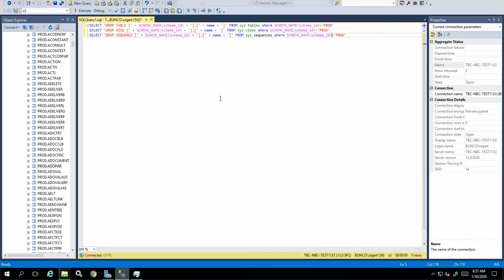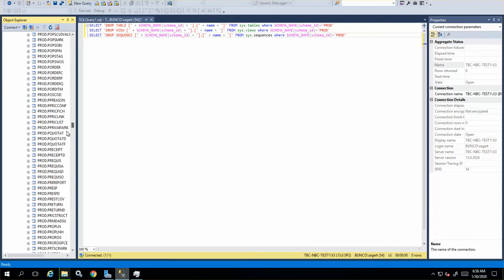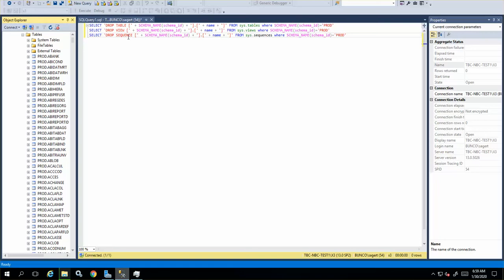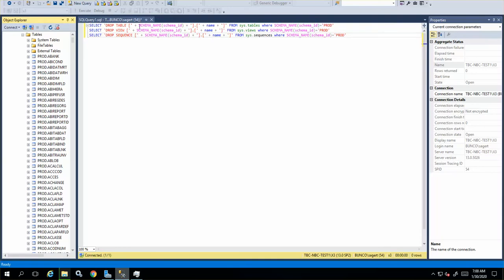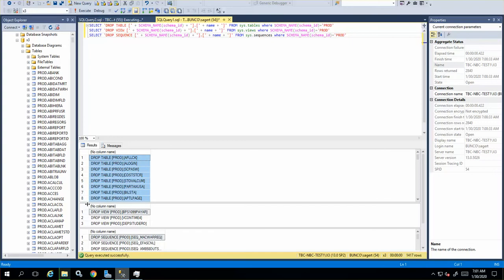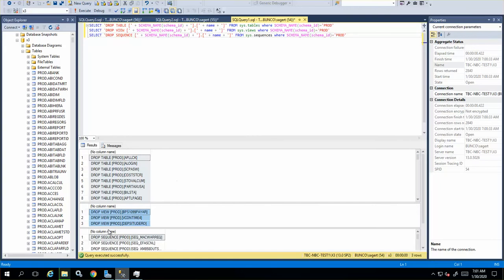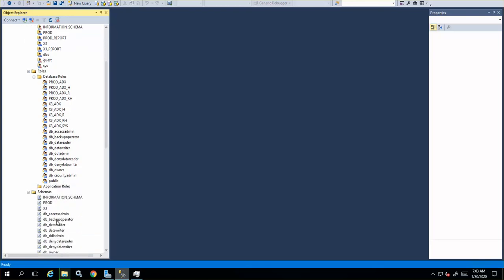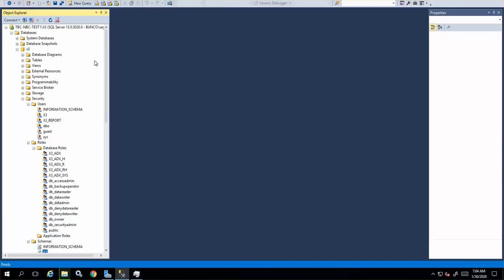Sage X3 Drop Database Schema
Instructional Video on how to copletely remove a folder from the X3 database